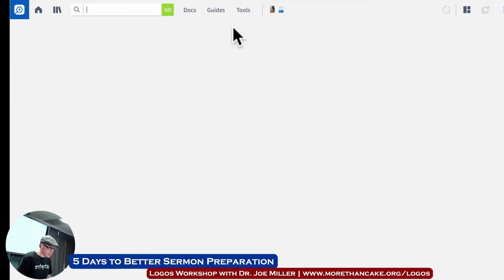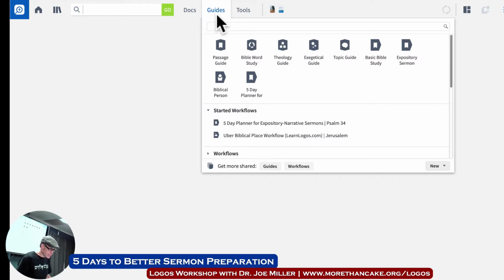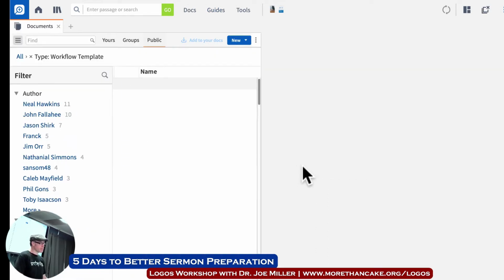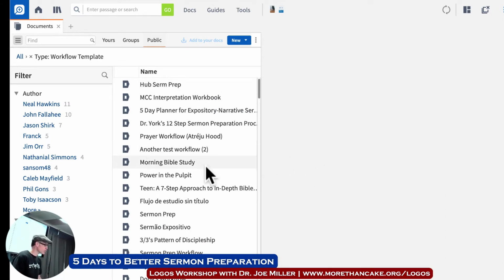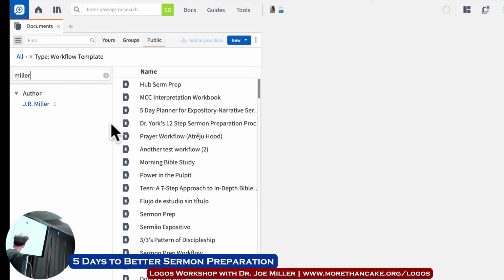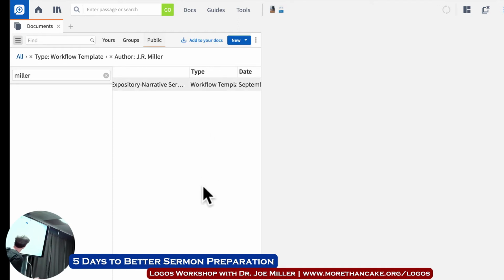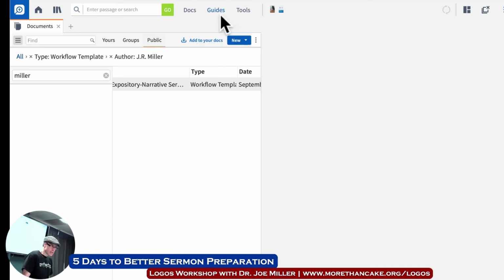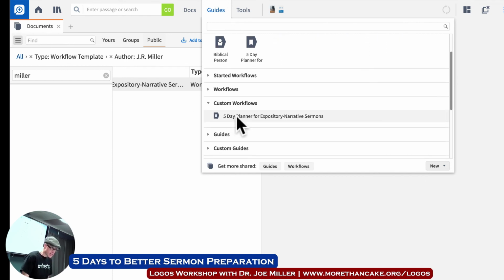Adding a Custom Workflow to Logos Bible Software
This short clips shows you how to add a custom Workflow to your Logos Bible Software. This clip is from by Dr. J.R. Miller and his 5 Days to Better Sermon Preparation workshop.